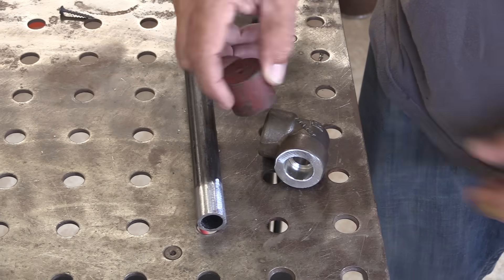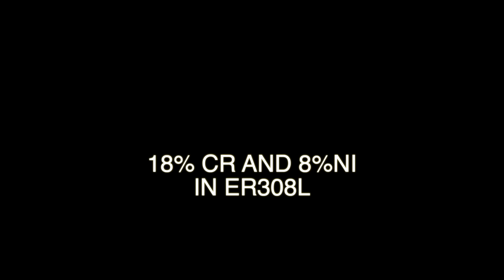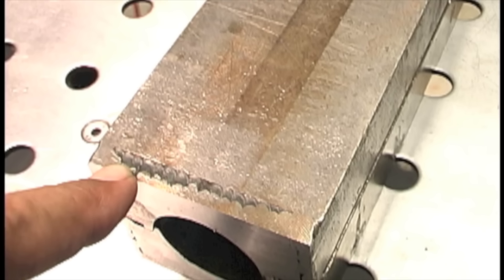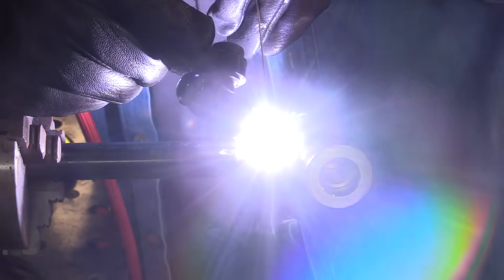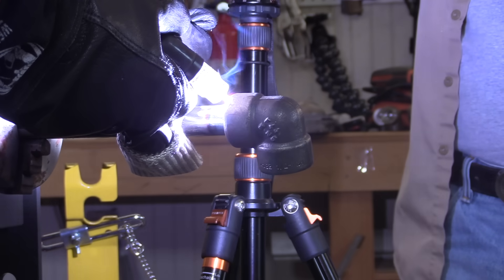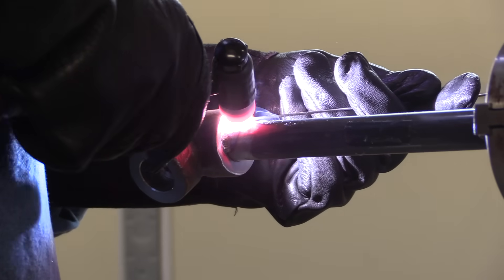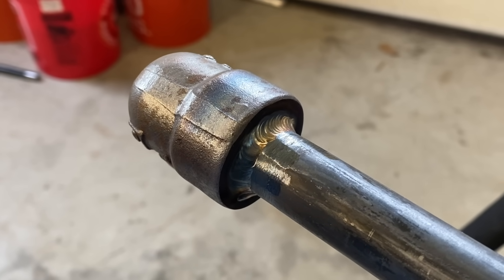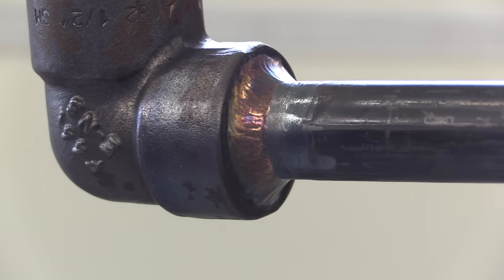TIG Welding Stainless to Carbon with ER309L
ER309 tig rod is primarily used for tig welding carbon steel to stainless steel but it also serves as a good all purpose maintenance rod for dissimilar steels.